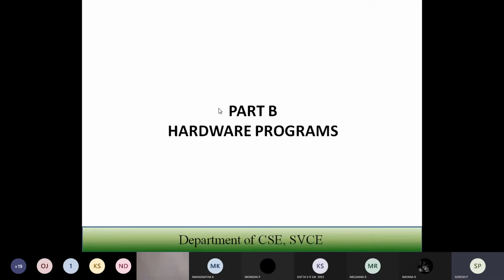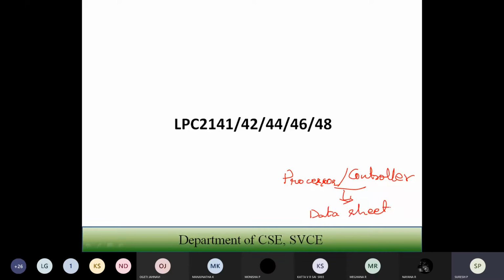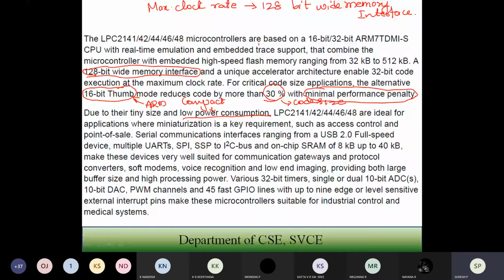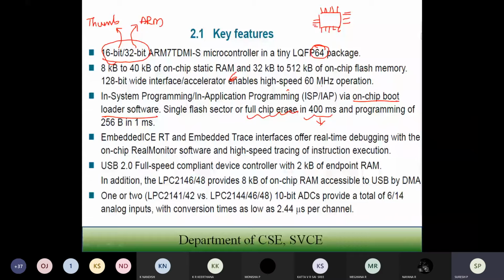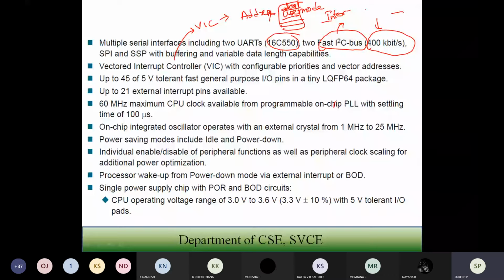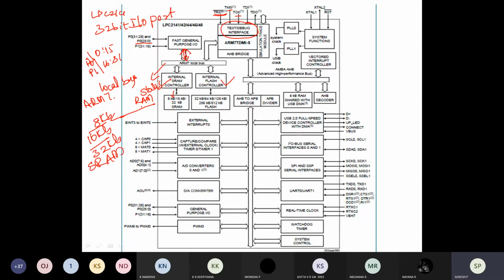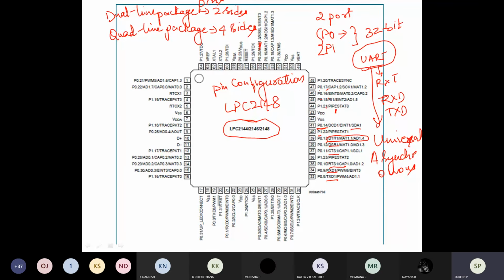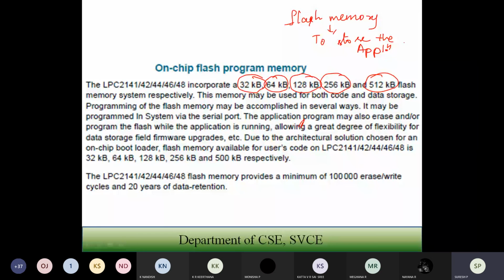MES Hardware LPC2148 Introduction